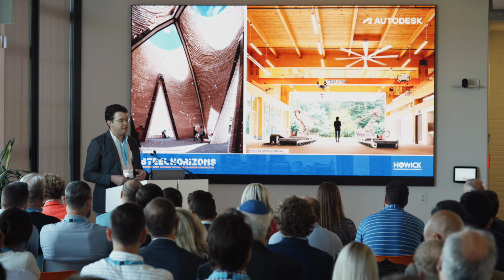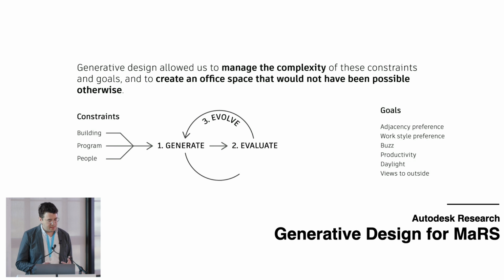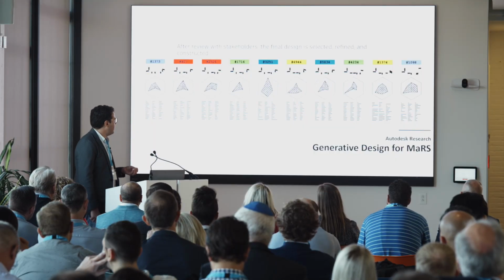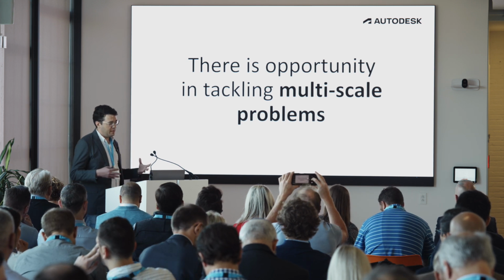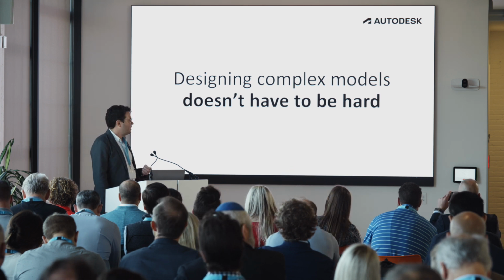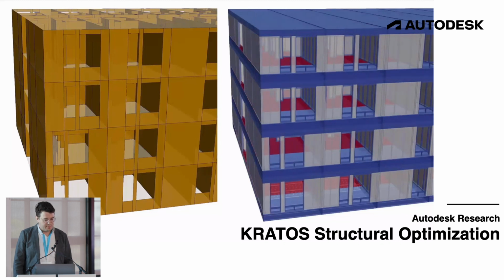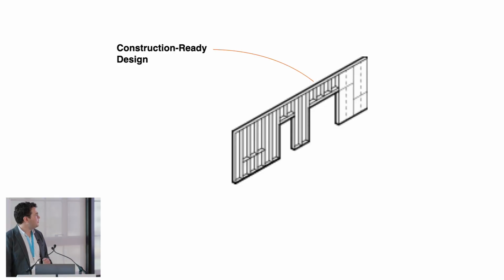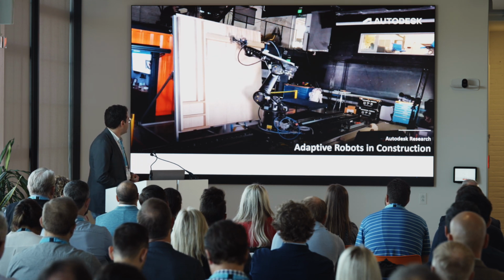Howick's STEEL HORIZONS | BOSTON 2023 –Jim Stoddart, Research Scientist/ Engineer- Autodesk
After a highly successful debut in London, Howick brought its STEEL HORIZONS showcase to Boston, Massachusetts, USA in June2023. For leaders in the offsite and modular space looking to build better and smarter, STEEL HORIZONS | BOSTON, promised to be a day of inspiration, networking, and stimulating discussion.

Featuring a cast of 9 speakers from leading-edge construction disciplines, this event provided guests with a range of perspectives on the evolution of the construction industry in the USA and beyond. With Autodesk's focus on fostering technological innovation, this facility provided the ideal venue.

Jim Stoddart, Research Scientist/ Engineer- Autodesk speaks about " Generative workflows for the industrialization of construction”